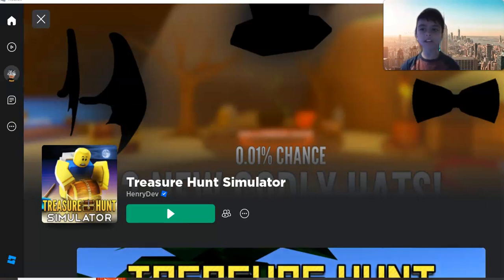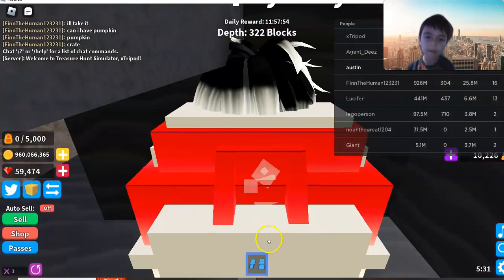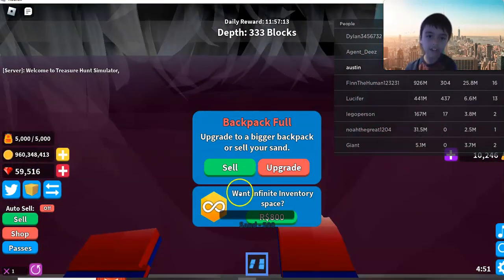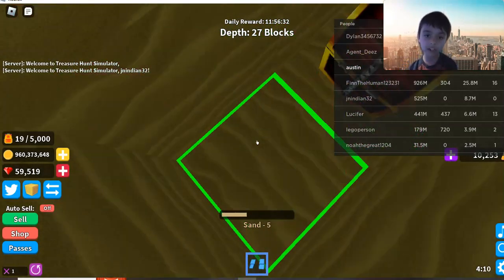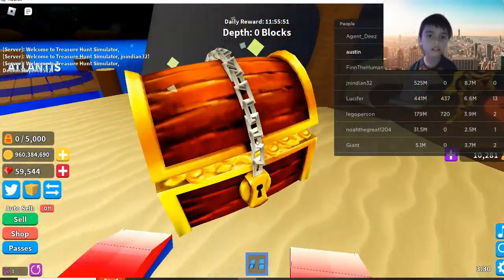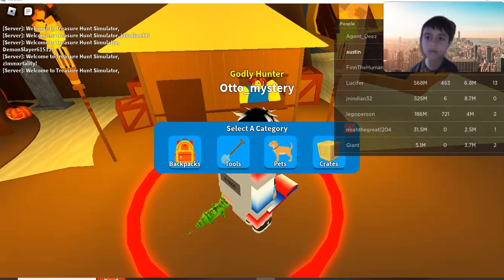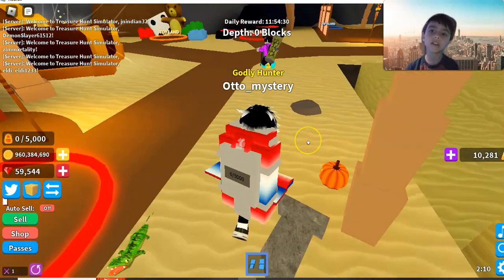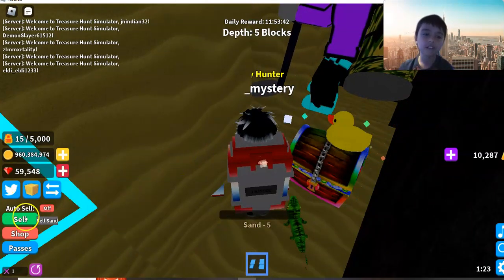AUSTIN PLAYS TREASRUE HUNT SIMULATOR IN ROBLOX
AUSTIN PLAYS TREASRUE HUNT SIMULATOR IN roblox X